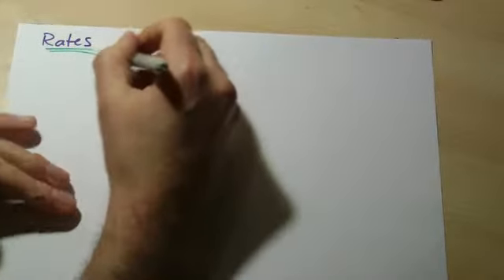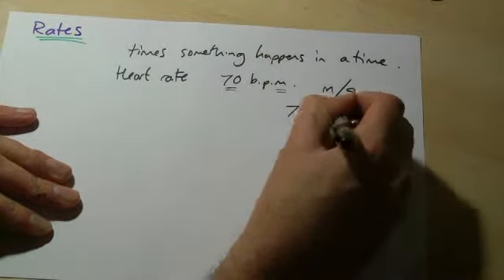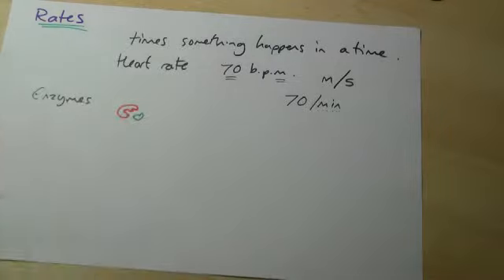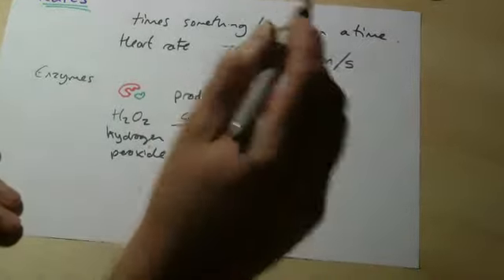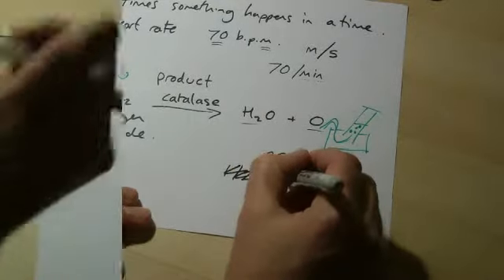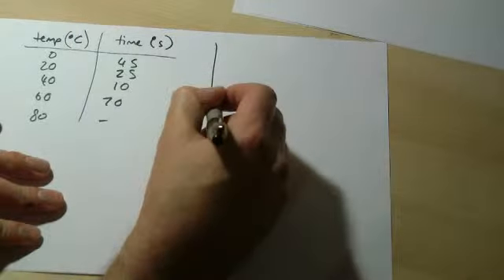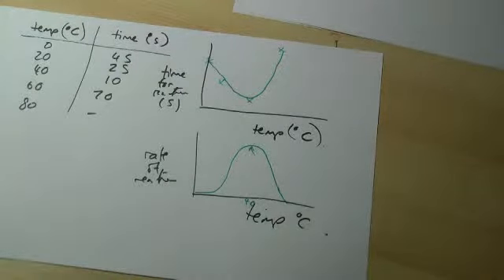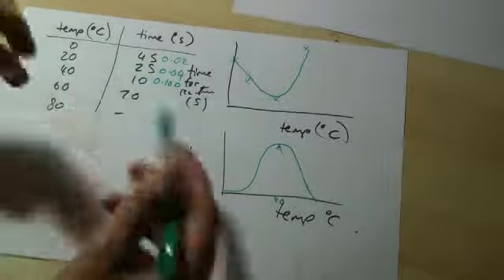GCSE Science Rates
Calculating rates in GCSE science